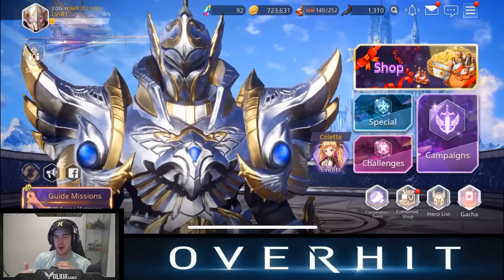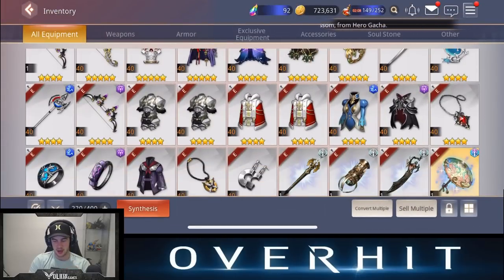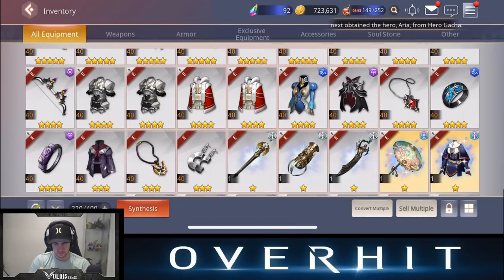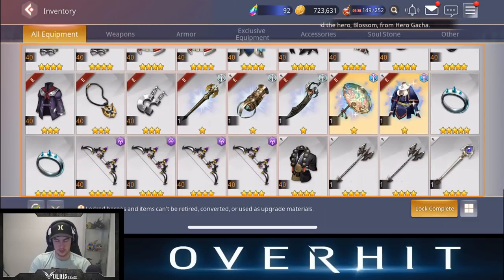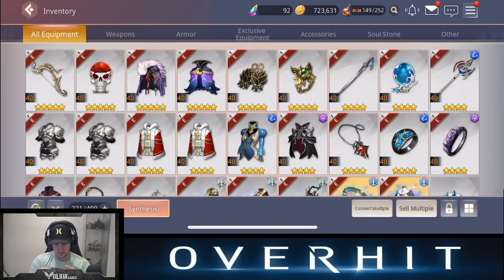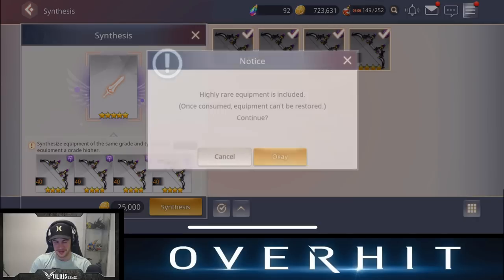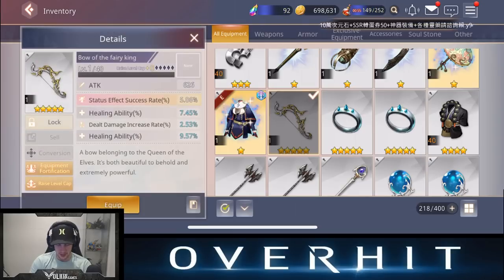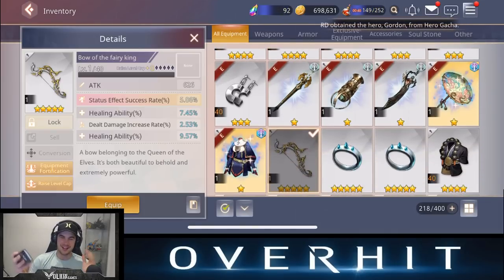[OVERHIT] CAN YOU SYNTHESIZE ELEMENTAL WEAPONS??? SAD NEWS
Testing to see if you can synthesize elemental weapons in OVERHIT

OVERHIT is a New Hero collector mobile RPG for android and IOS developed by NEXON.